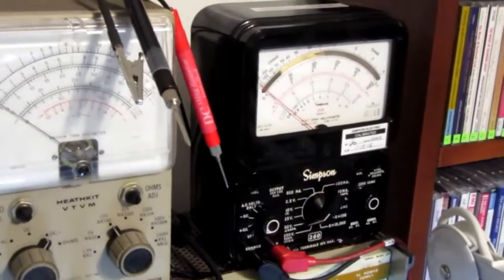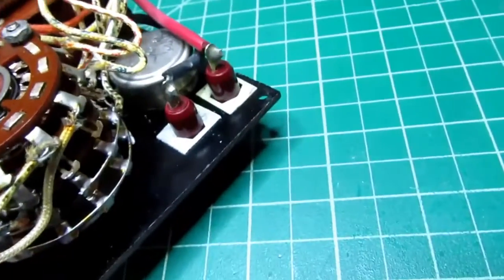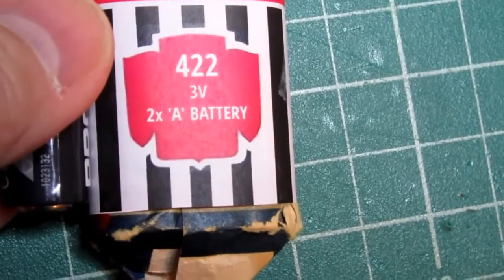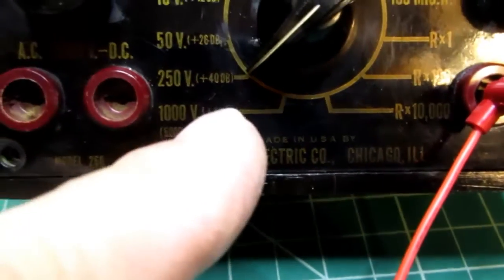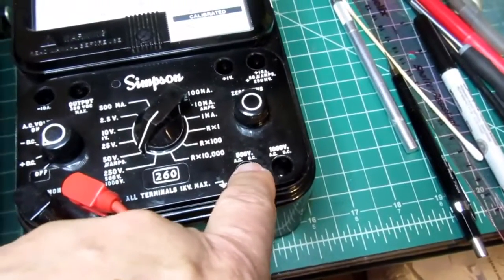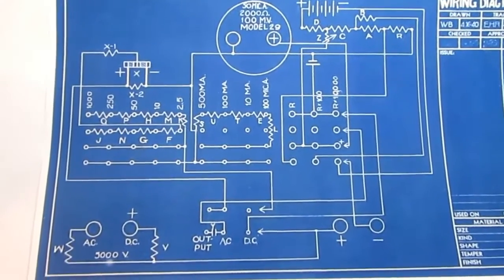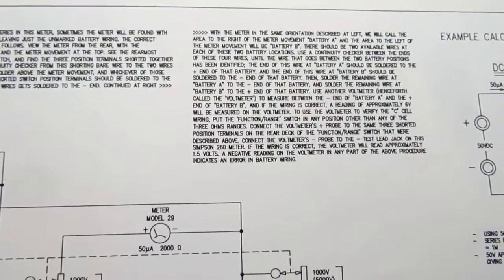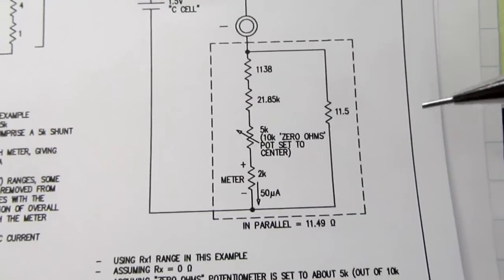Simpson 260-1 VOM/Multimeter: History, Repair, Overview, Demonstration, Theory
In this video, I describe a piece of classic electrical test equipment, the original version of the venerable Simpson 260 VOM (multimeter) which dates from the early 1900's. Then I demonstrate it, give an overview of the original users manual and schematic, then describe the circuit theory using my CAD re-drawn schematic.

I also present my efforts to replicate some original battery labels, and others who have needed to replace the original cells & batteries on these, using modern equivalents, might wish to apply these so their meters look more period-authentic internally.

Here is a timeline table of contents for this video:
00:00    History & Overview
05:30    Making new batteries
08:18    Internal views
17:54    Retro battery labels
26:08    Demonstration
39:28    Beauty shot
39:44    Comparison with a more recent Simpson 260 Series 8 meter
44:00    Overview of the Simpson manual
52:55    Schematic diagram & circuit theory